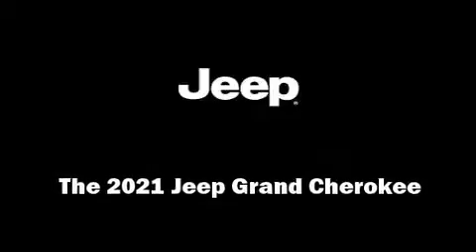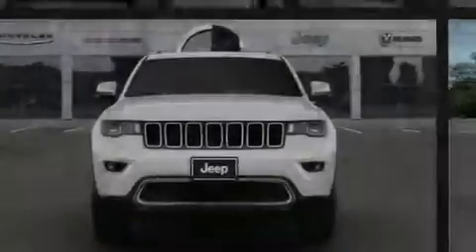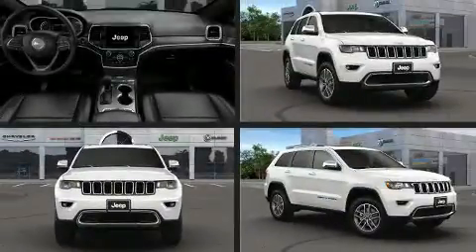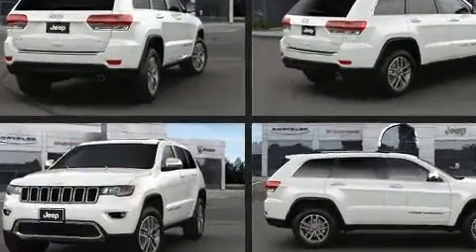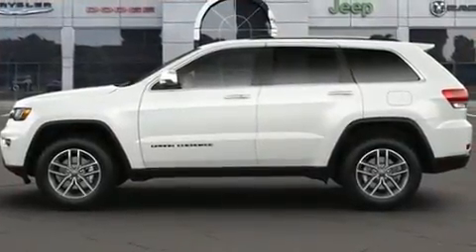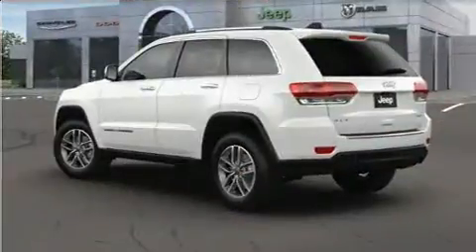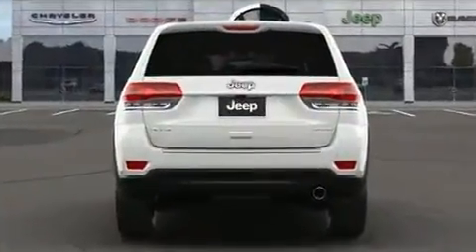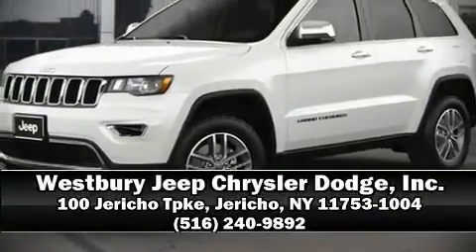2021 Jeep Grand Cherokee LIMITED 4X4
Familiarize yourself with the 2021 Jeep Grand Cherokee. Top features include a split folding rear seat, leather upholstery, a power seat, automatic dimming door mirrors, heated seats, heated steering wheel, a roof rack, and seat memory. Take assurance in side curtain airbags, providing head protection in the event of a severe collision. Our experienced sales staff is eager to share its knowledge and enthusiasm with you. They'll work with you to find the right vehicle at a price you can afford. We are here to help you.